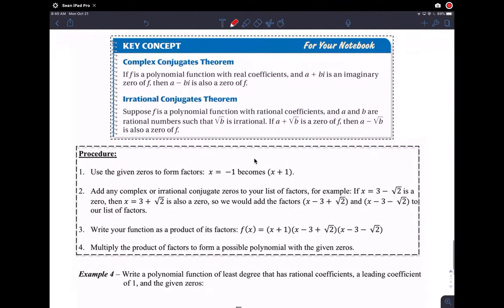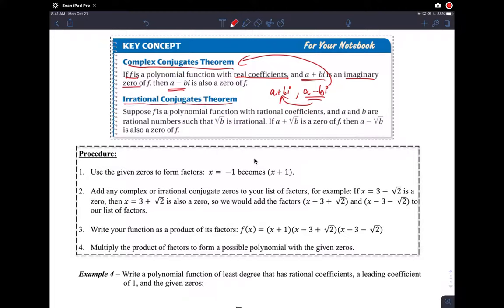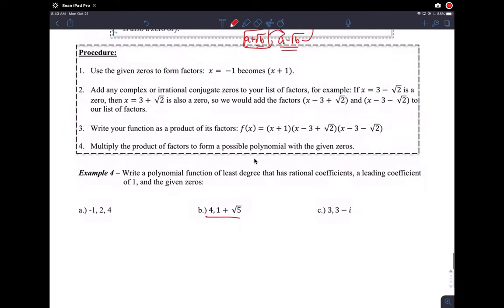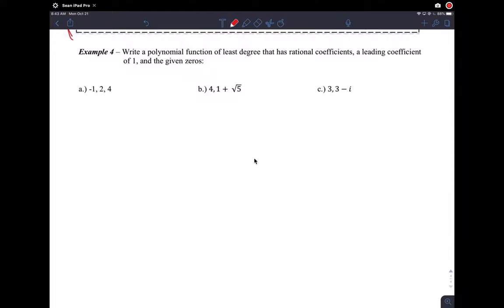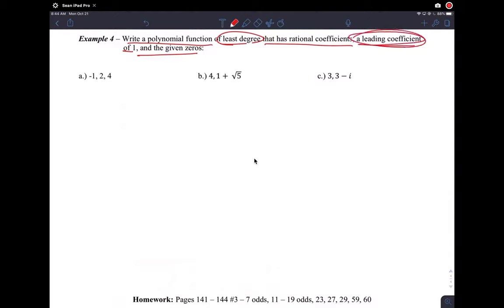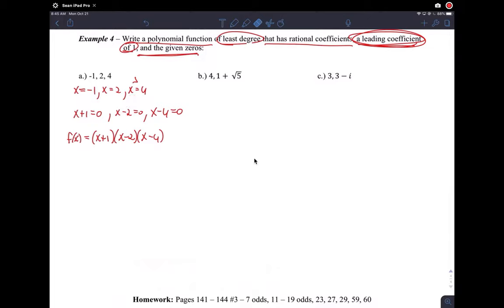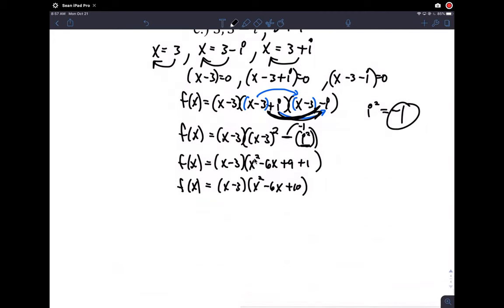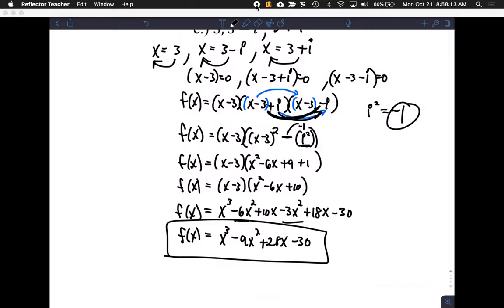Writing Polynomial Functions From Roots - Section 2.7 Example 5